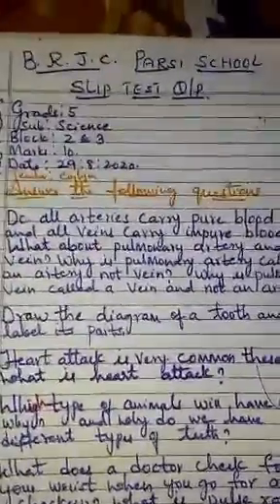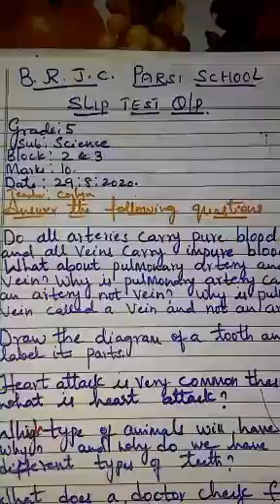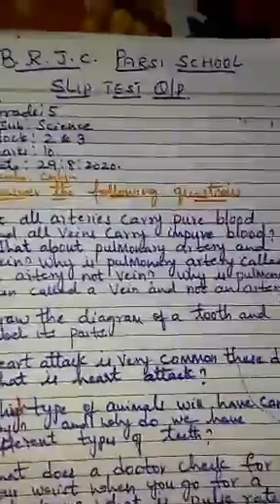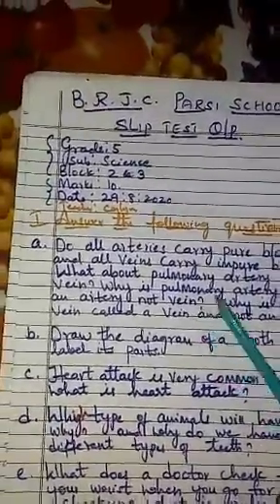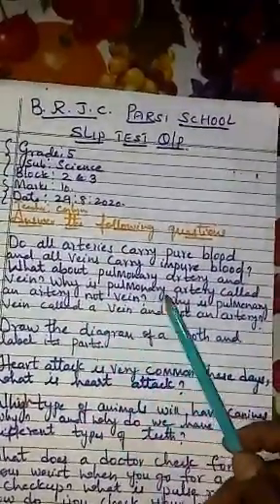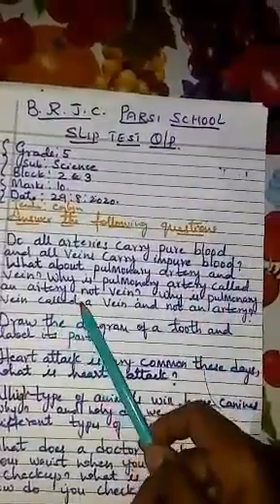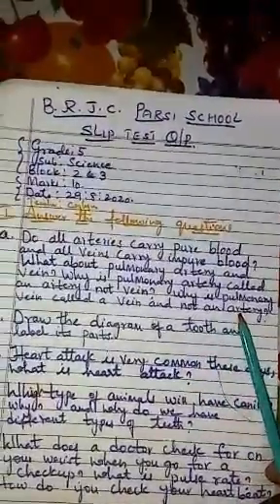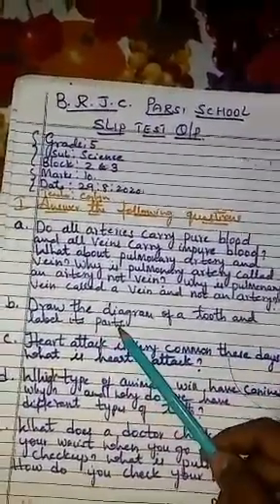29-08-20, Class:5, Science, Slip test paper